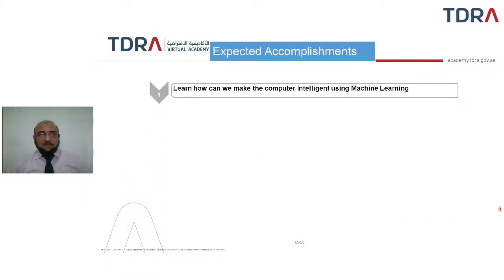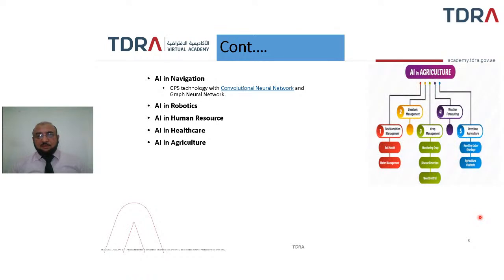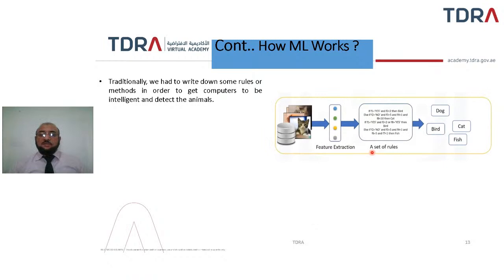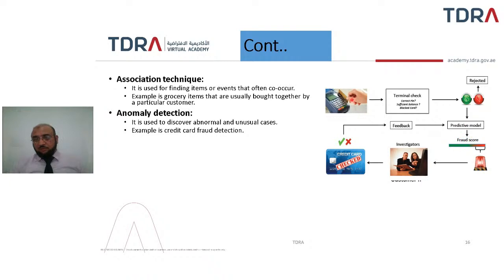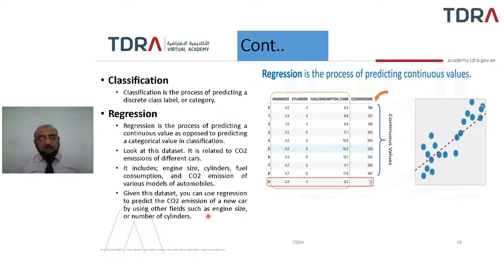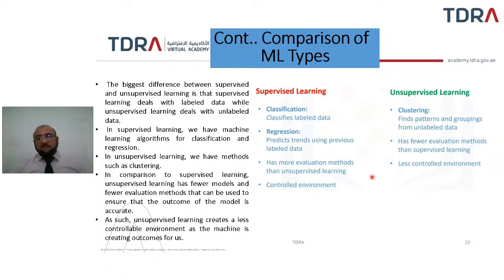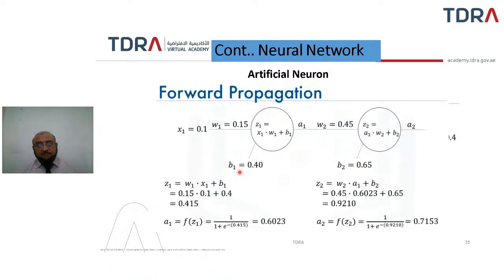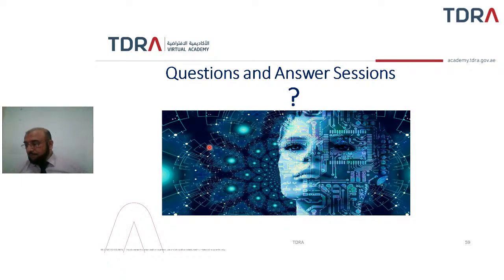Artificial Intelligence Essentials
Artificial Intelligence is used widely in our lives nowadays. But what is Artificial Intelligence, exactly? How do we use it in our everyday lives, and how can we take advantage of its benefits? This short interactive course lays out the basics of Artificial Intelligence. You will learn what AI is and understand the basics of machine learning. This course also includes on deep reinforcement learning, and ways for harnessing the power of AI.